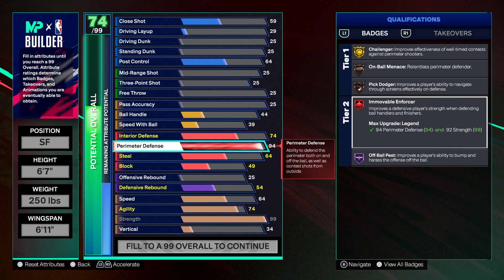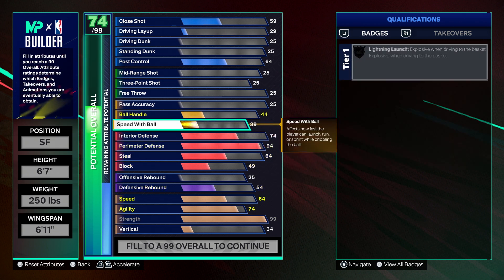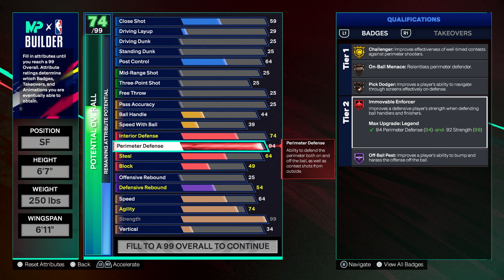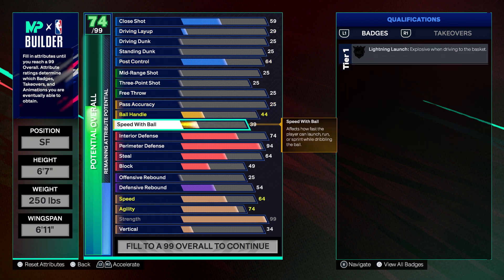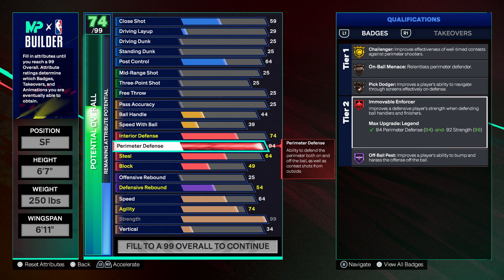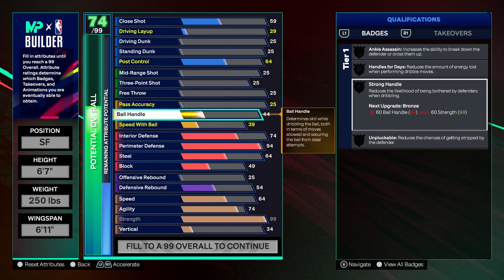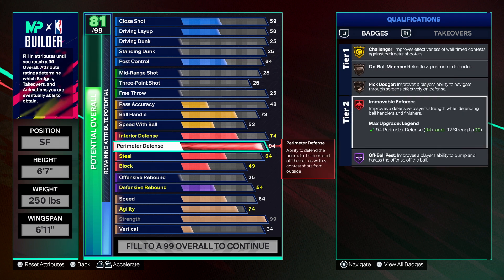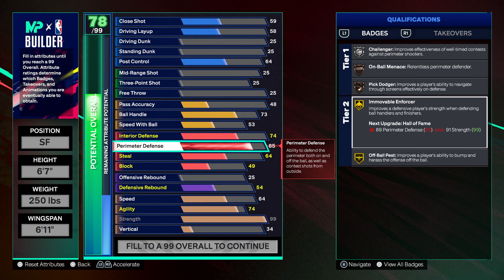NBA 2K25 BADGE BREAKDOWNS - IMMOVABLE ENFORCER